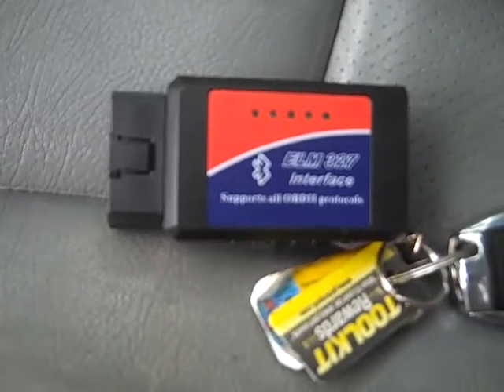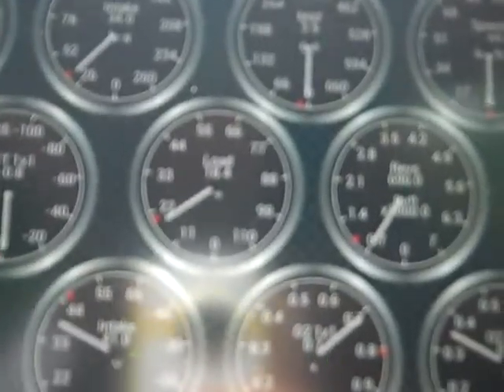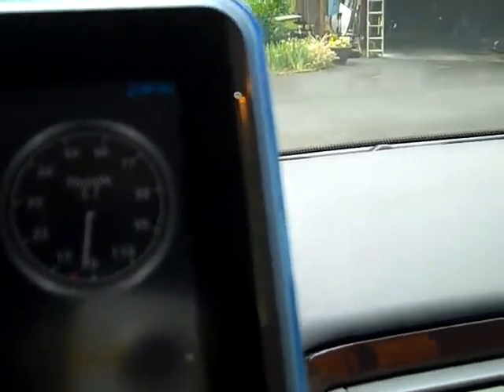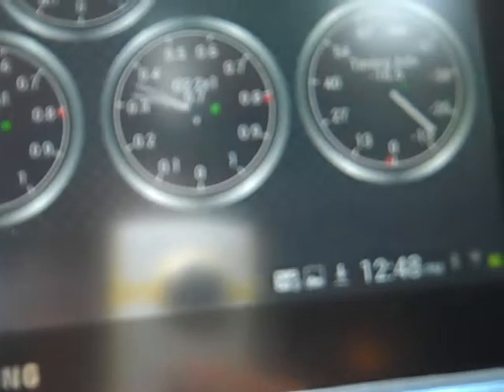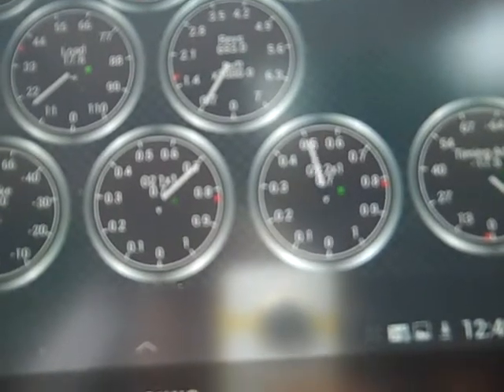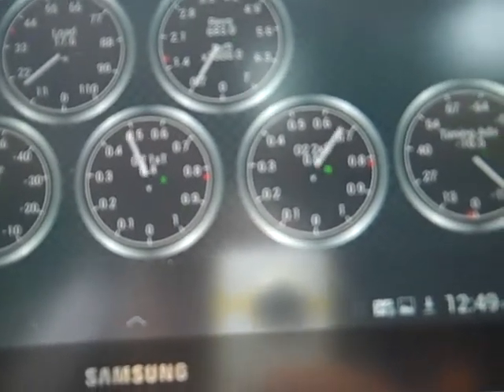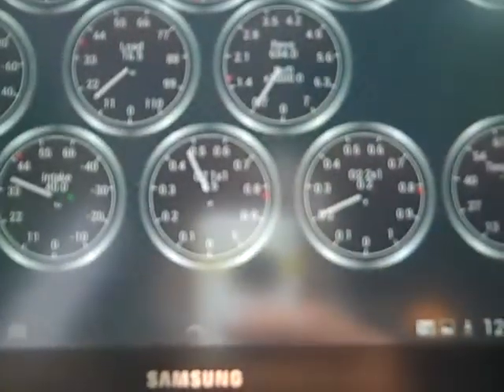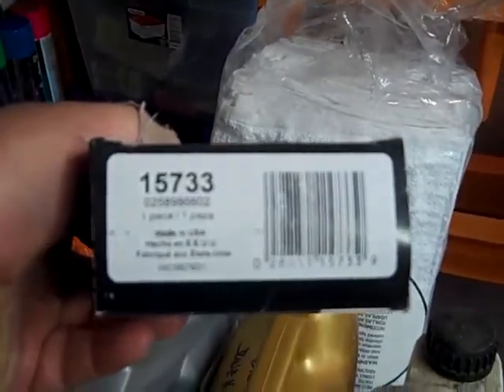torque on my w210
using a bluetooth ELM OBD11 scanner on my mercedes W210